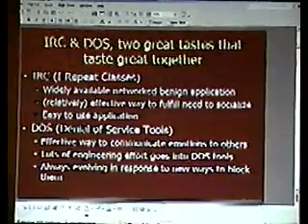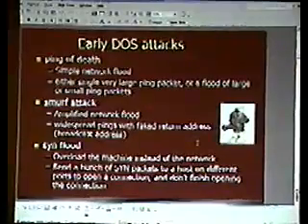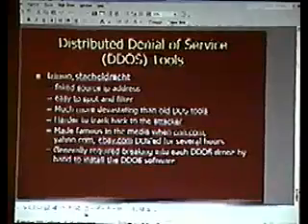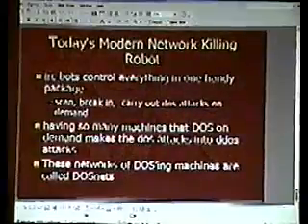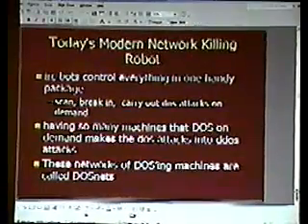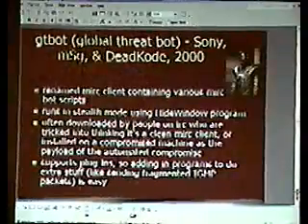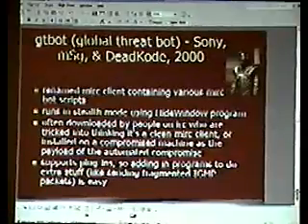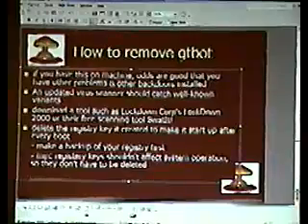DEF CON 11 Hacking Conference Presentation By Viki Navratilova - Todays Modern Network Killing Robot - Video